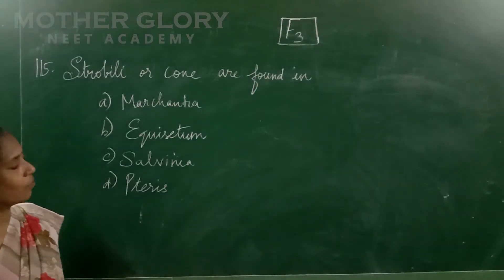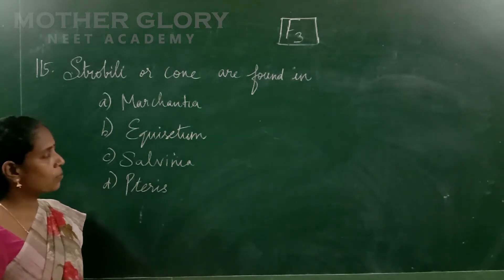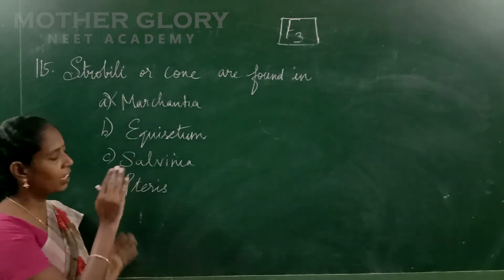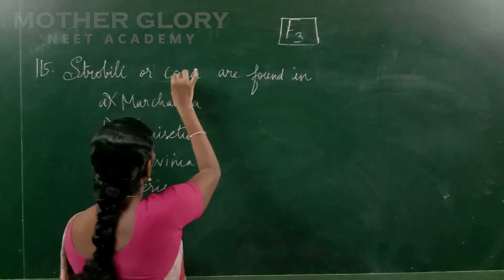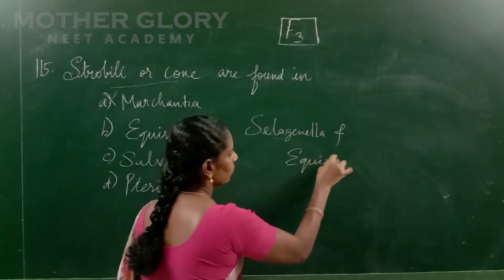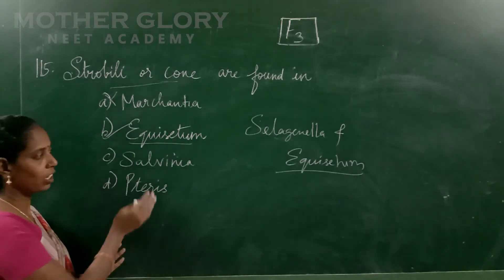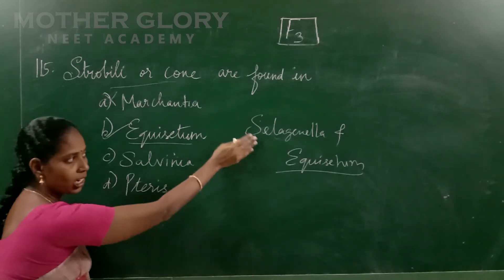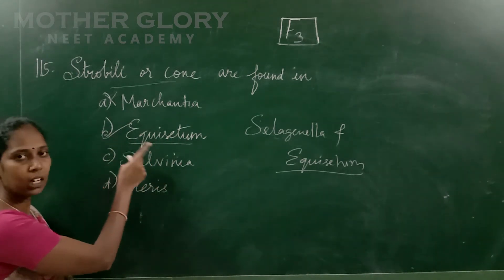NEET UG 2020 ANSWER SOLUTIONS CODE F3 BIOLOGY QUESTION 115 | MOTHER GLORY NEET ACADEMY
QUESTION 115 | NEET UG 2020 ANSWER SOLUTIONS CODE F3 BIOLOGY | MOTHER GLORY NEET ACADEMY | English & Tamil Medium | Easy Learning Visit our Website for arranged set of videos | Materials | Test Papers @ WhatsApp -- | Call – 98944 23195 / 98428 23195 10 years Experience in NEET/JIPMER Entrance Exam Coaching MOTHER GLORY NEET ACADEMY, PONDICHERRY